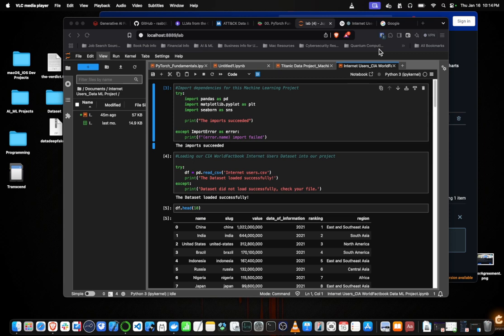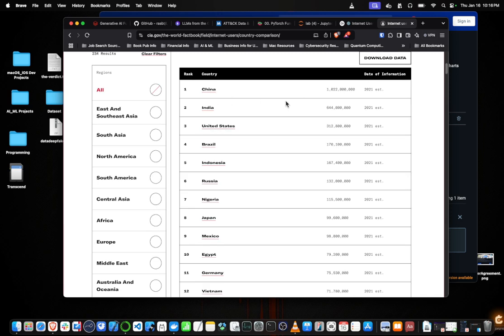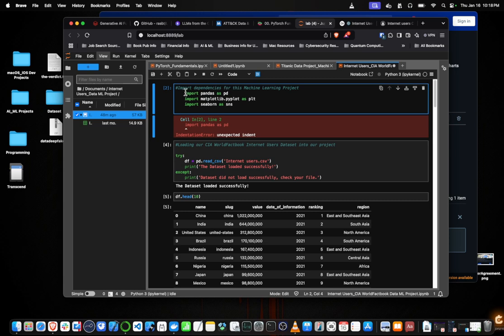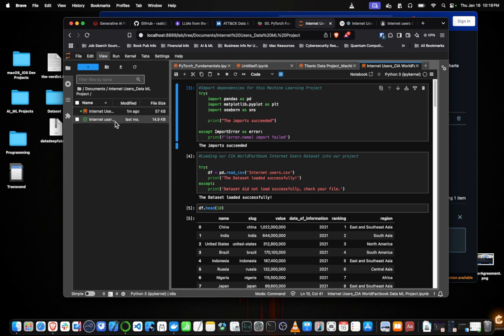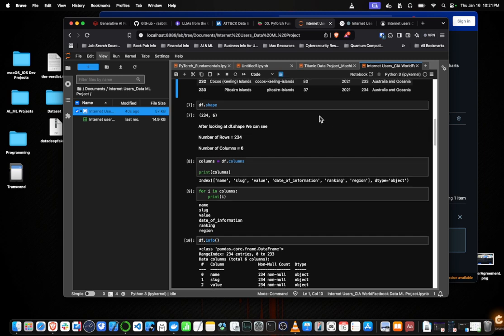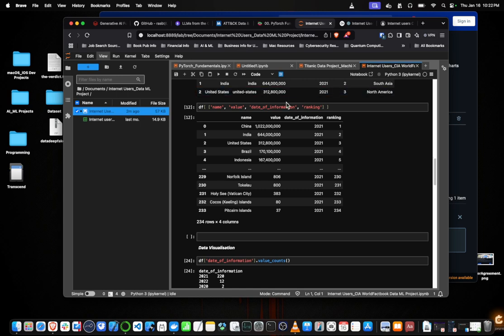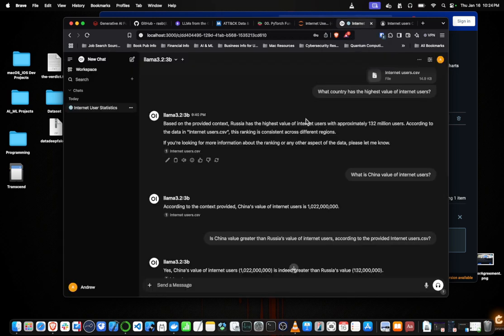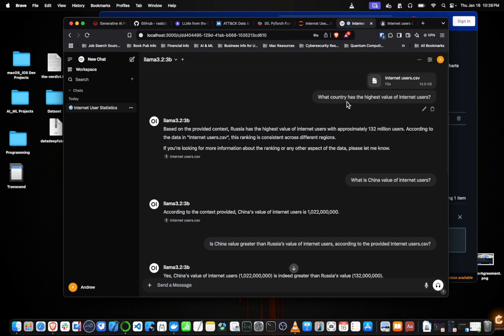Project 1 - Internet Users CIA World Factbook Dataset - Machine Learning & Data Analysis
This is one of my very first Machine learning and Data Analysis projects posting here on YouTube. Mainly posting this one due to the fun experience I had not just conducting basic data analysis on this dataset.

I had a lot of fun, taking this dataset an placing it into OpenWebUI to chat with my local LLM about it using LLama3.2:3b so cool : )